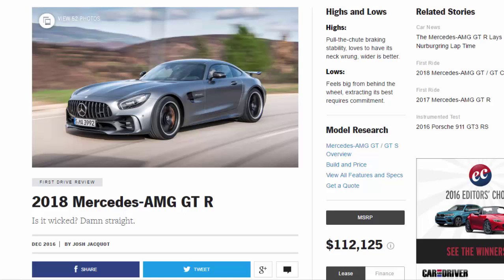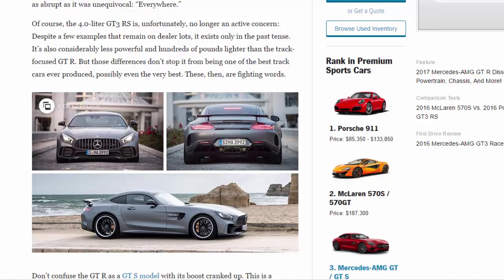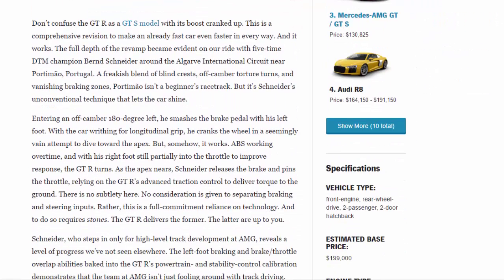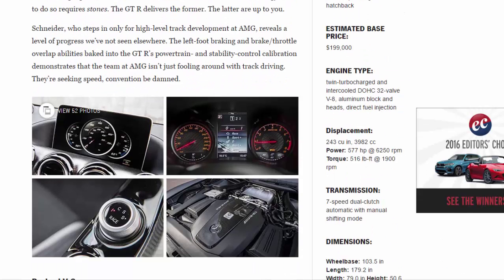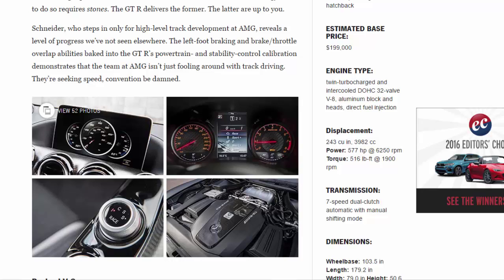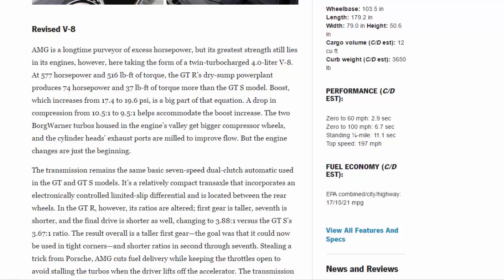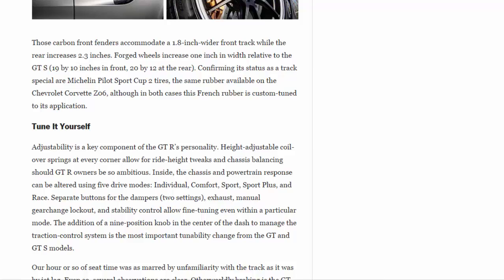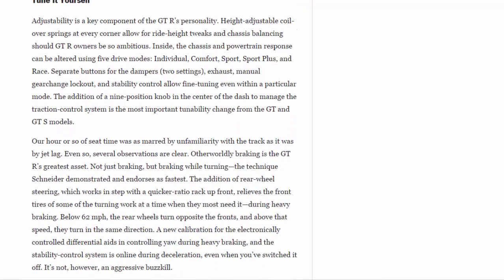Car Review - 2018 Mercedes-AMG GT R - Read Newspaper Tv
Read newspaper:
Car review - 2018 Mercedes-AMG GT R
Source: autoexpress.co.uk